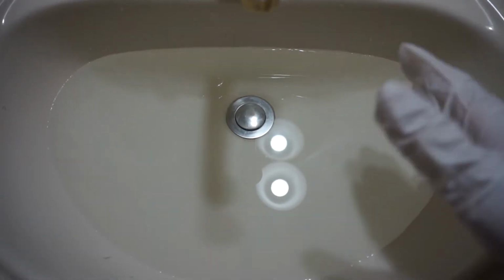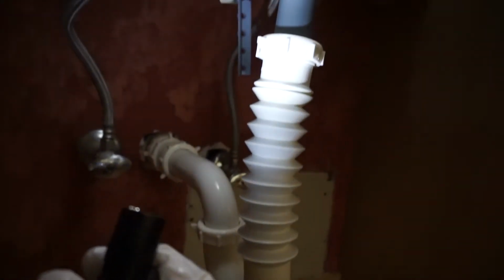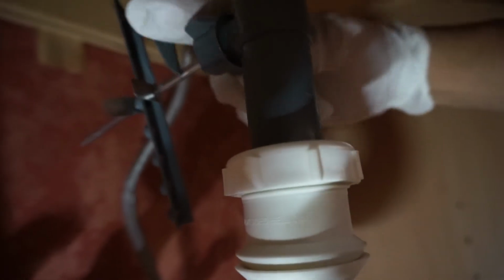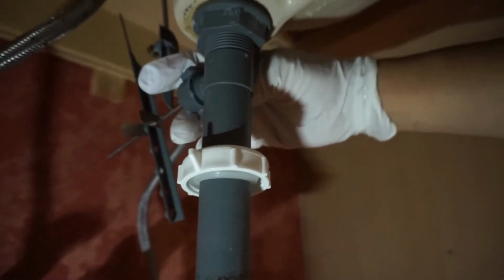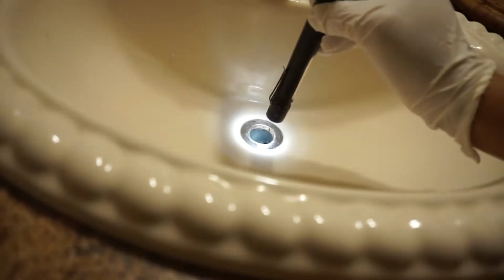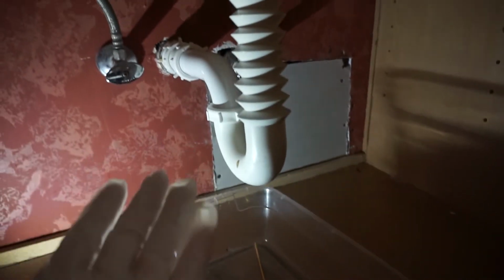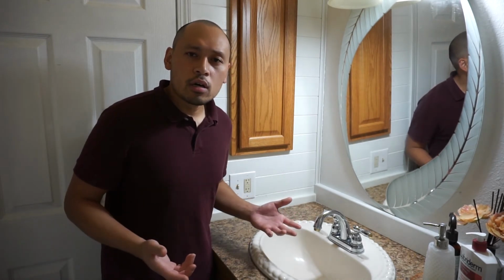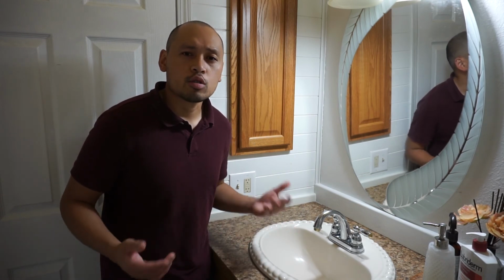How To Unclog A Sink Fast and Easy!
How To Unclog A Sink the correct and easy way! Very fast and easy to do with no tools and with simple house hold materials you can find at home! Use this method to keep your sink draining smoothly for a long time without using harmful chemicals!

TOOLS YOU CAN USE:
- PIPE CLEANER
- ADJUSTABLE PLIERS
- CLOTH RAGS